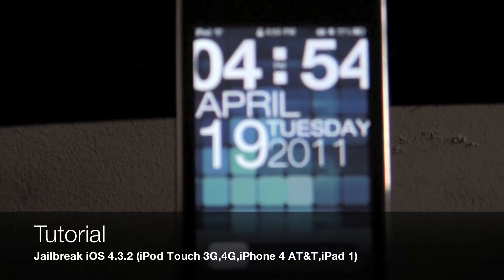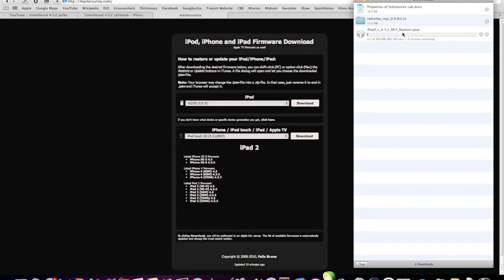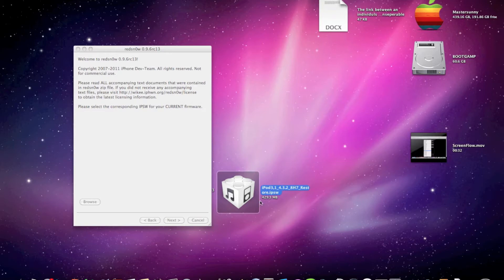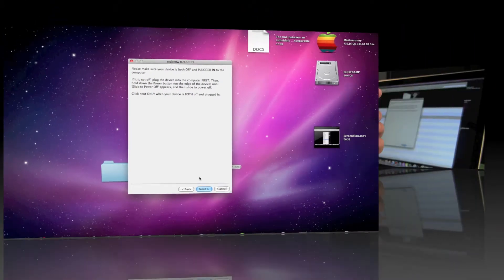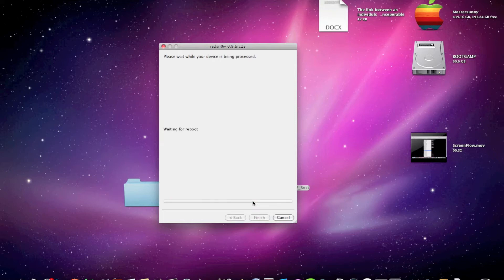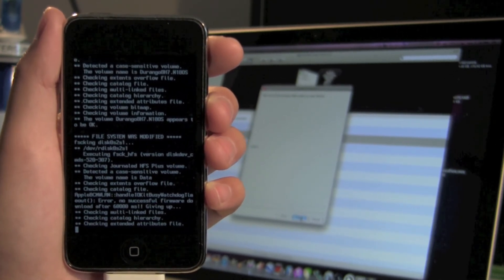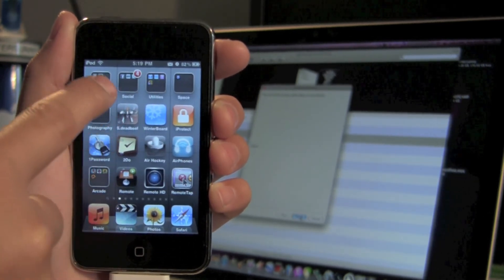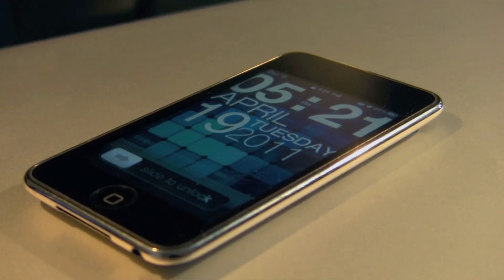Untethered Jailbreak : 4.3.2 on iPhone 3G S,4G,iPod Touch 3G,4G, iPad 1G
Firmware Downloads

This jailbreak will not work with the iPad 2G and the Virison iPhone 4

This video helps jailbreak the 4.3.2 firmware from apple. Jailbreaking allows people to add themes, custom sounds, apps, and using installous, you can get free apps from the appstore. To add more packages to cydia, you need to add sources. This could be found on many different websites, just type in cydia sources.